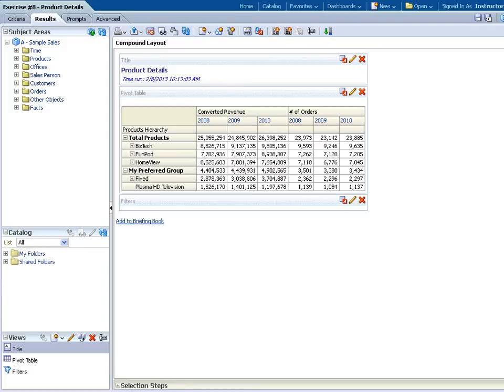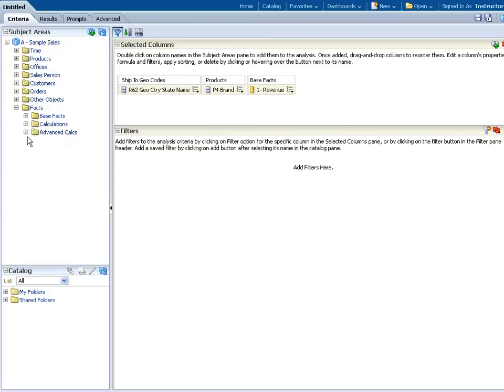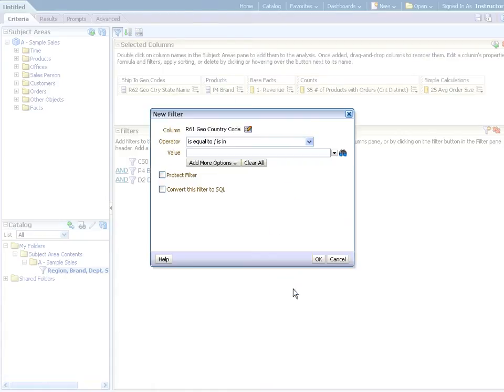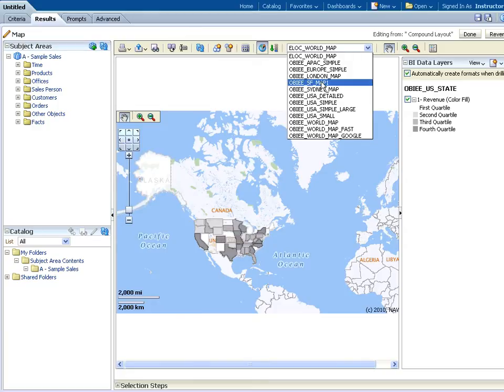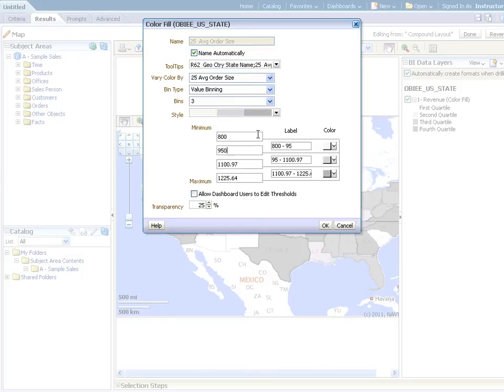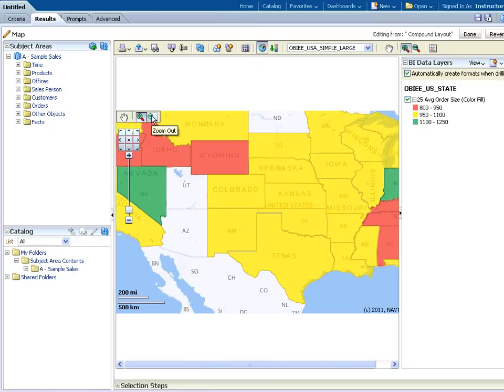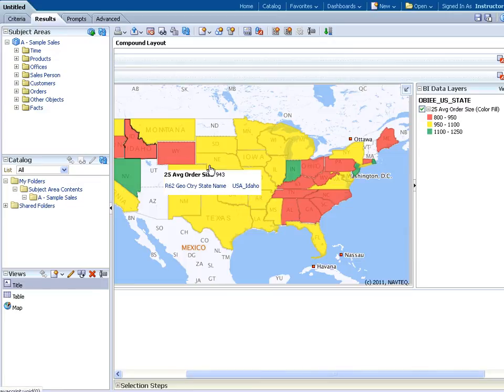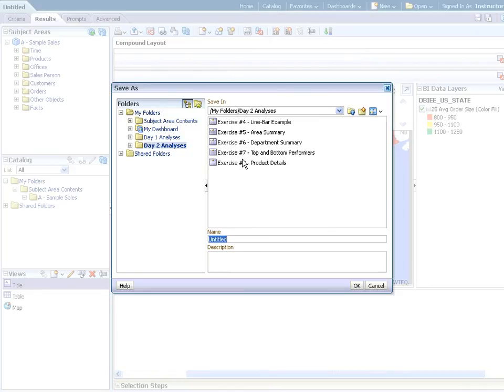OBIEE 11g: Map Exercise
In this lesson you will learn to create an analysis, add and configure a map view.

Map views allow you to show how your data is varying by Zip Code, City, State, Country, Continent or whatever geographical level you choose for the map.  Note that although maps come bundled with OBIEE 11x there is additional licensing required for use.  Also, maps come with limited data.  If you want to utilize the full functionality of maps you will need to purchase NAVTEQ data or something similar to provide the geospatial data.

For example: I want to see a map that represents sales by state.  Each state would be color coded to range of sales.